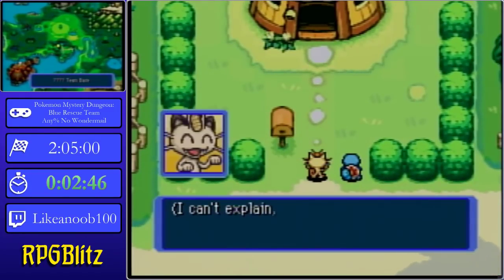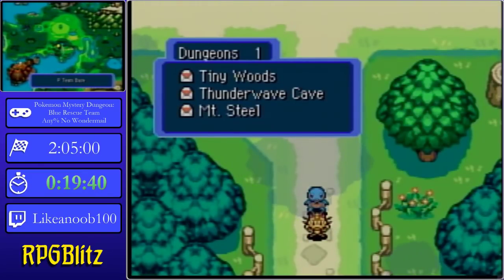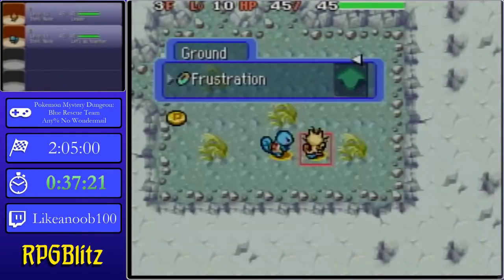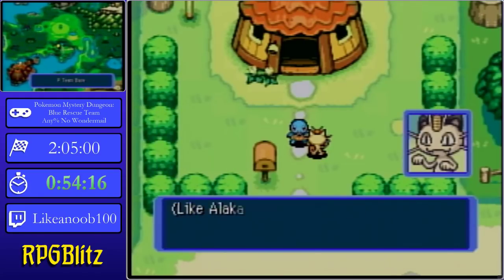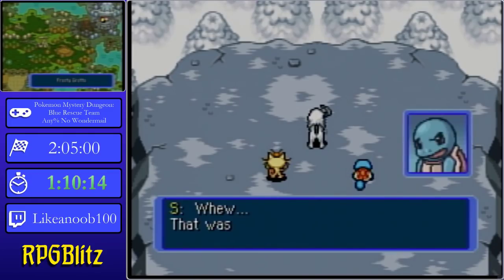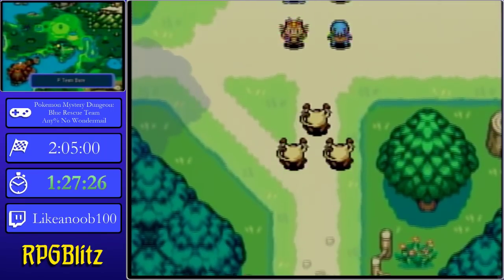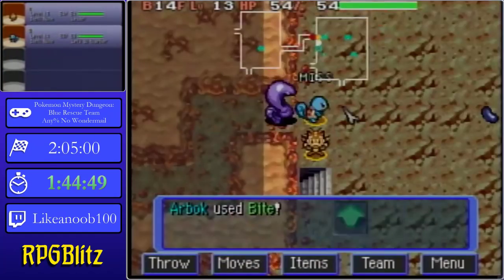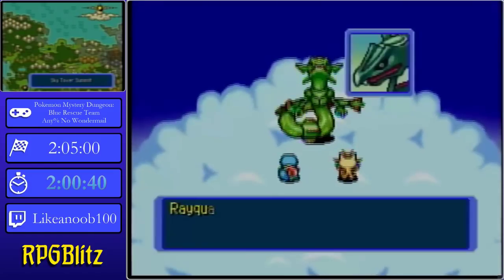Pokemon Mystery Dungeon Blue Rescue Team Any% No Wondermail by likeanoob100 - RPGBlitz2019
RPG Blitz 2019 was a marathon running on February 2-3, focusing on RPG speedruns of comparatively shorter length.